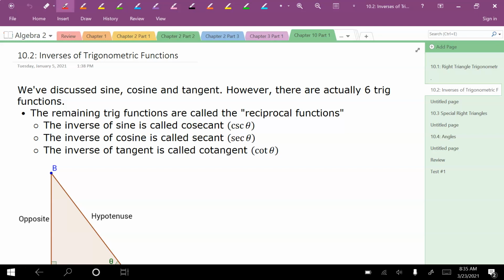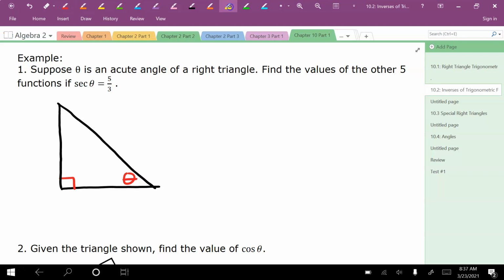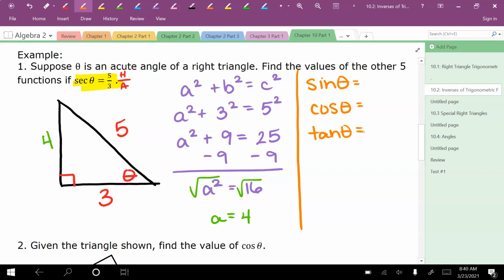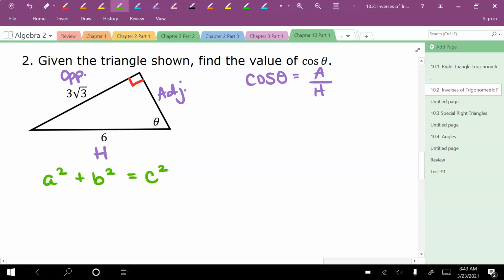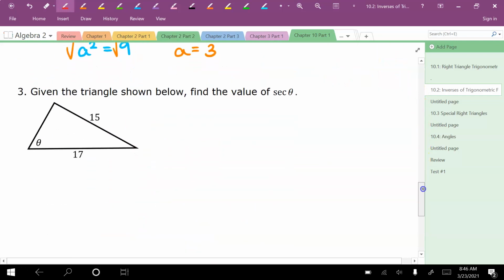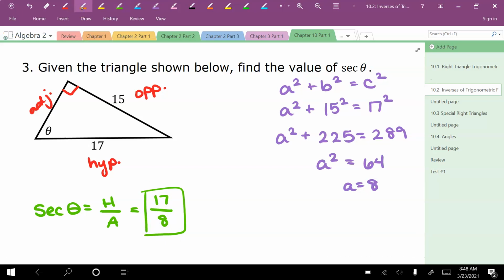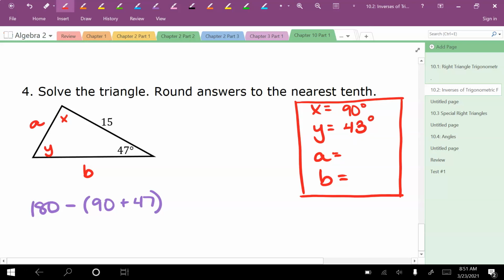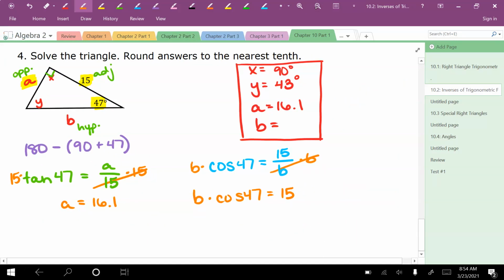Algebra 2 - 10.2 Inverses of Trigonometric Functions